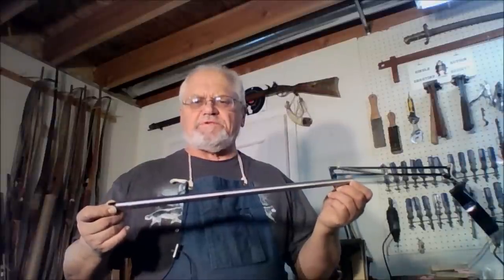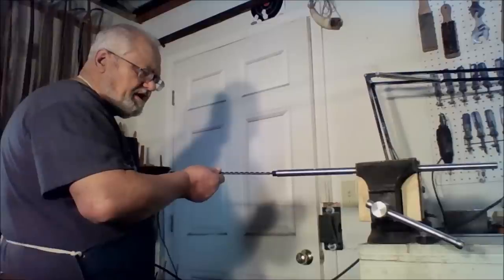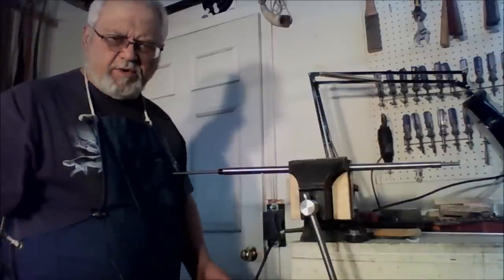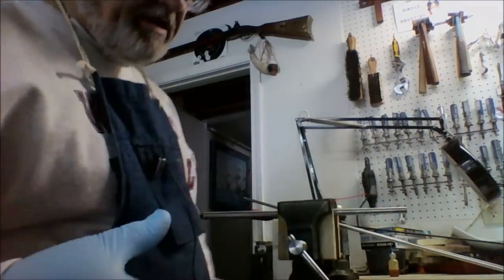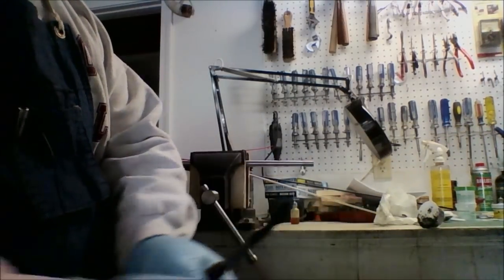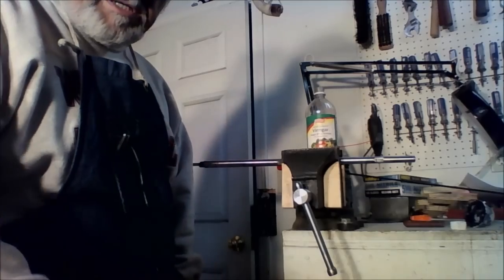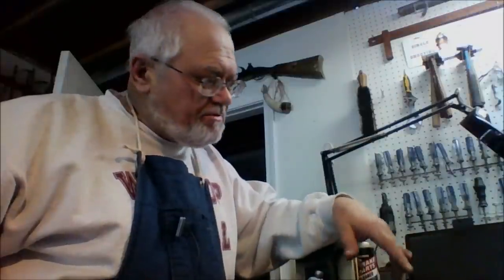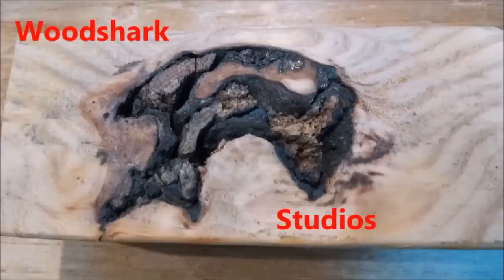The Old Gunsmith - Project Gun Part 7 Relining The Barrel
Continuing the Winchester 1906 22 Pump Action 22 Project.
Today We Work On Relining The Barrel. This Video Is A Basic Guide to Give You An Idea How This Is Done.

45 Alfa Charlie Papa.